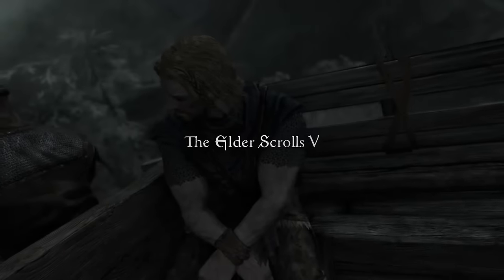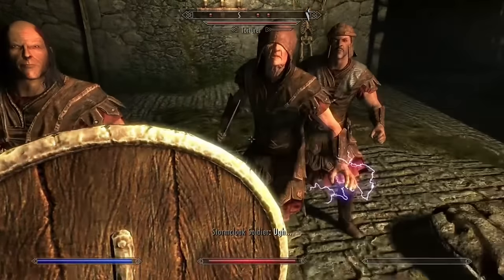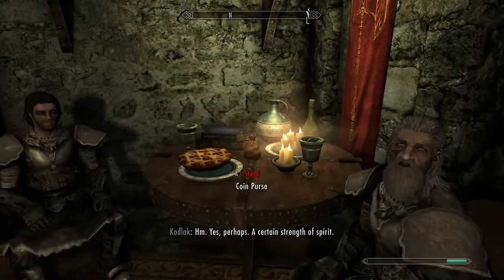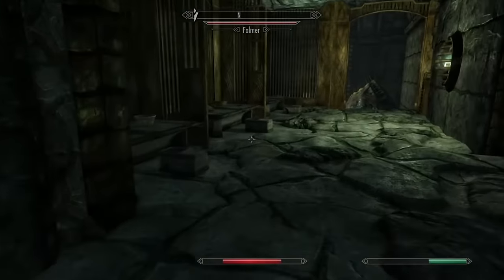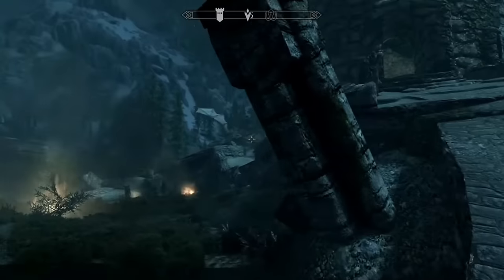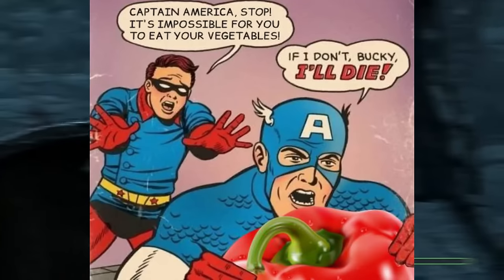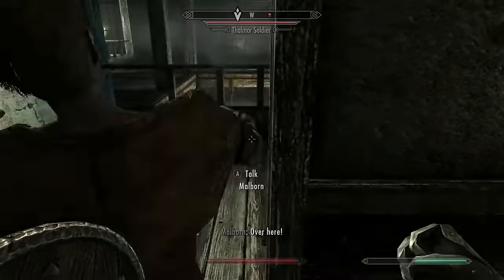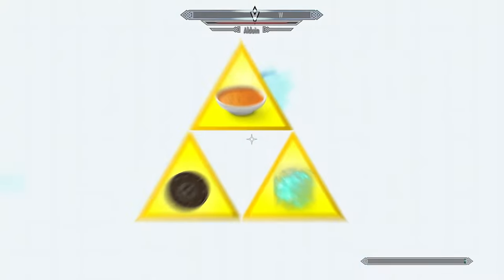Can You Beat Skyrim With Only A Shield?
I guess a good offence really is a good defence huh.